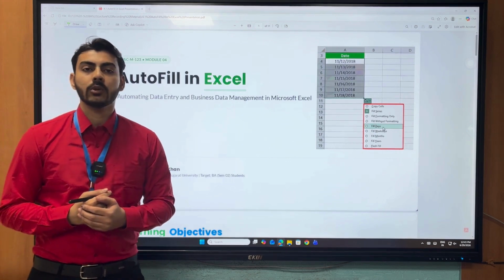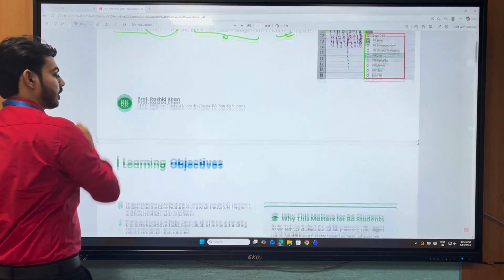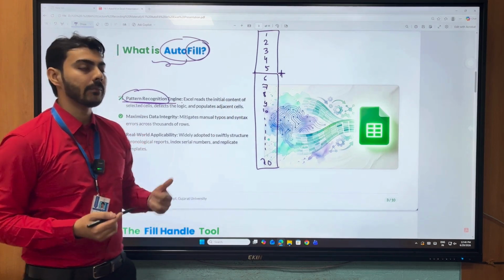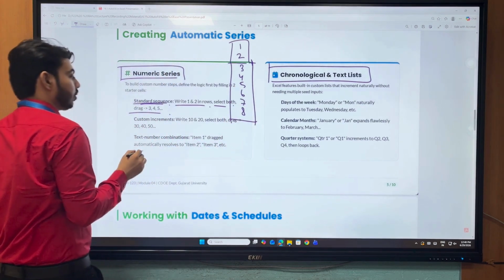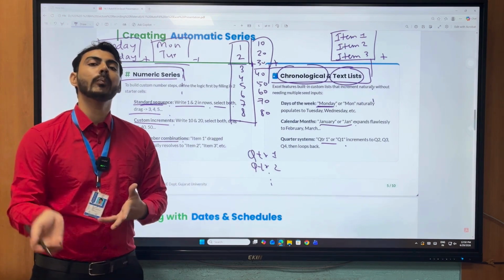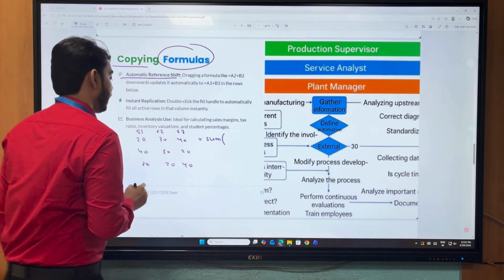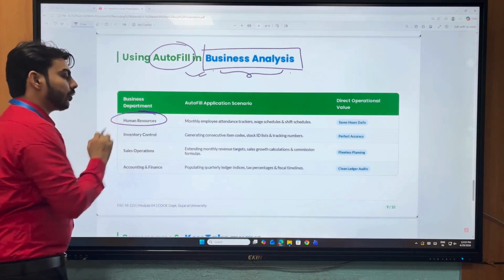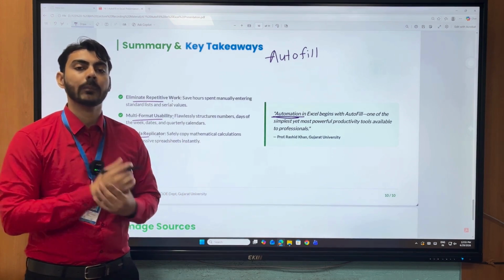4.1 AutoFill in Excel